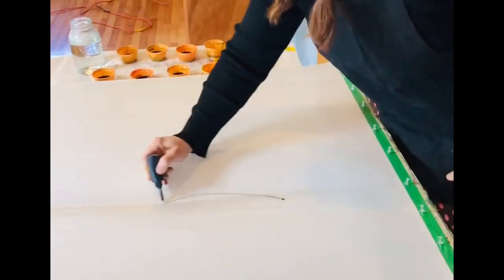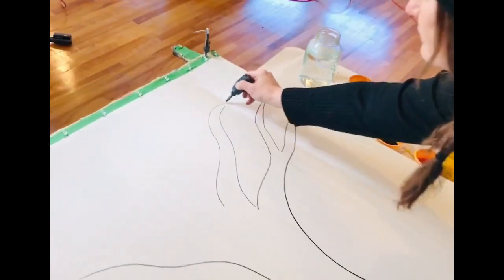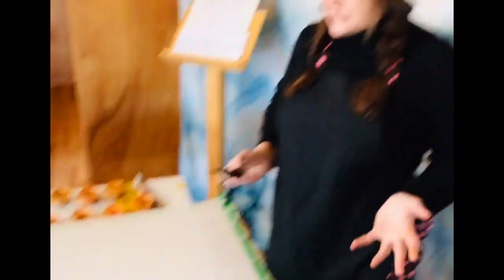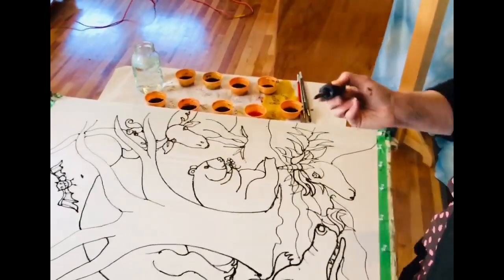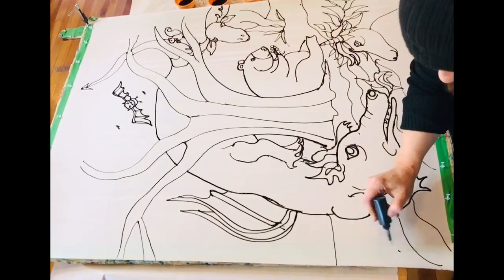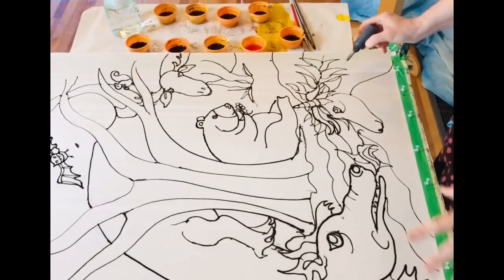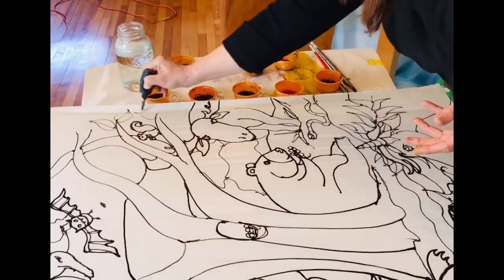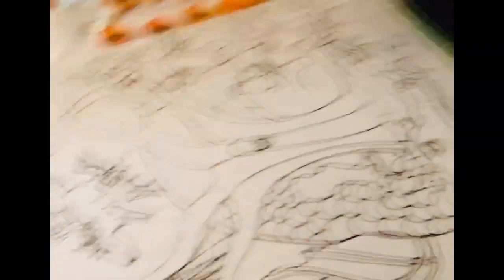Circle up with ACCO & Holly and and Draw the "Comfort Tree!"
Join ACCO and Holly Carr this week as she draws the "Comfort Tree!"

Holly Carr has gained national acclaim for her unique style of silk painting. She has participated in numerous group and solo shows and continues to exhibit nationally.

The American Childhood Cancer Organization (ACCO)

MISSION: Our mission is to provide information and support for children and adolescents with cancer and their families, to provide grassroots leadership through advocacy and awareness, and to support research leading to a cure for all children diagnosed with this life-threatening disease.